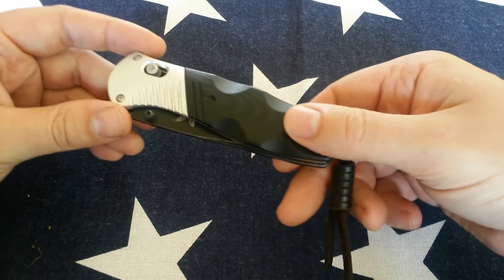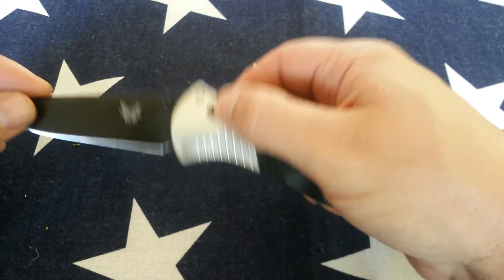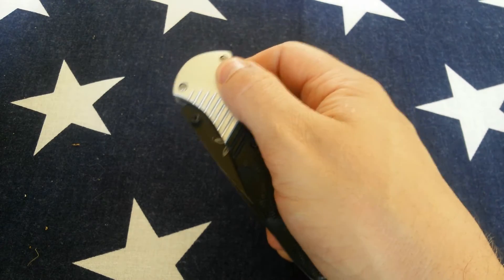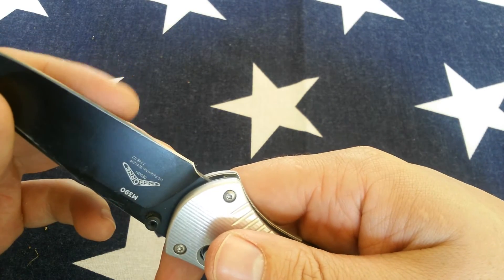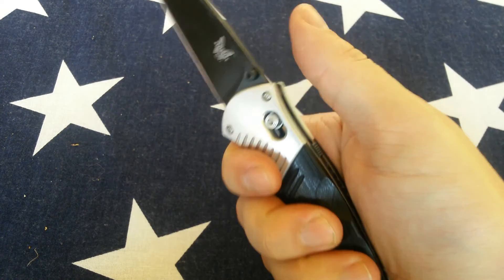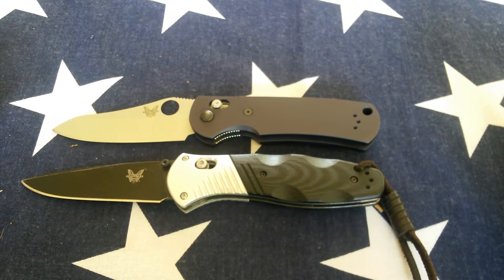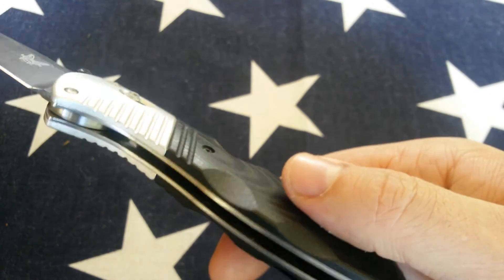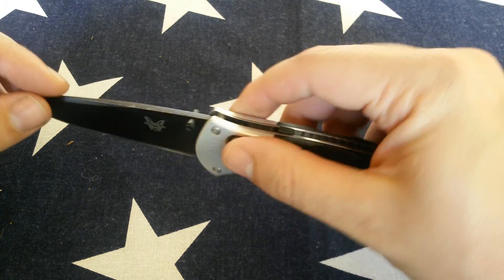Benchmade 581 barrage review